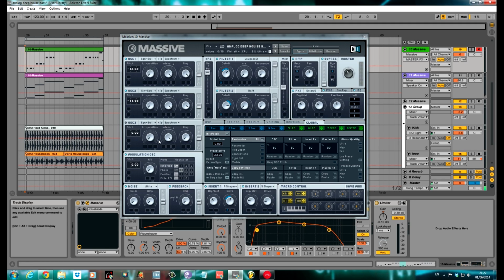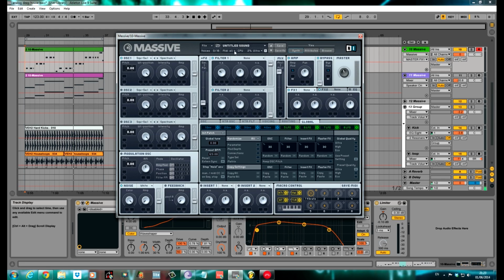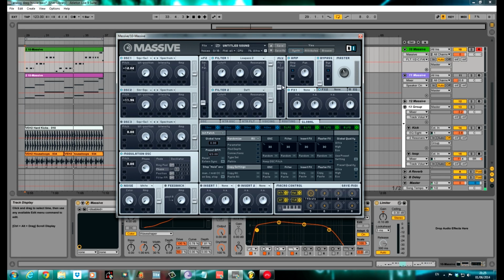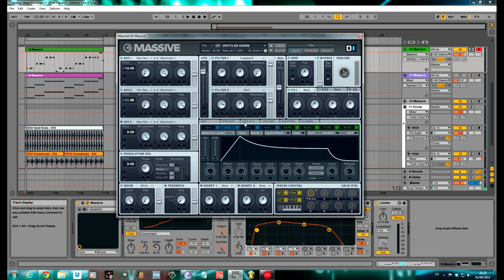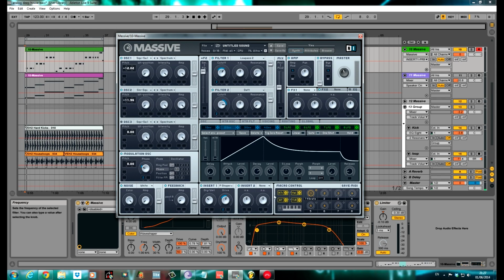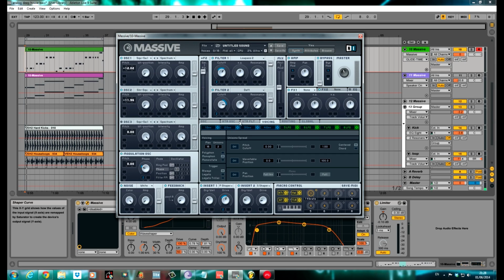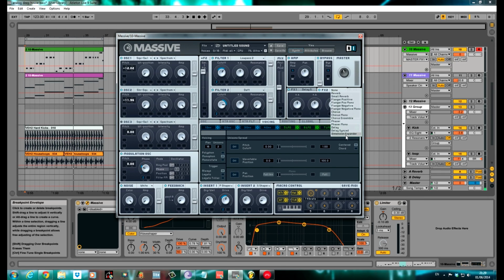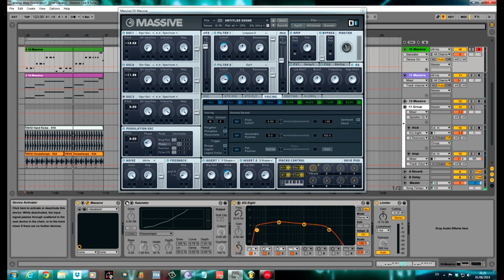Massive Tutorial "Analog Deep house Bass"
A tutorial with commentary  of how to make a Analog sounding Deep House Bass, using Native Instruments Massive